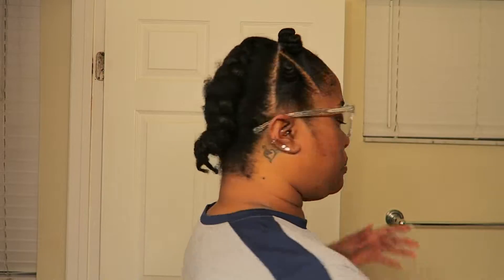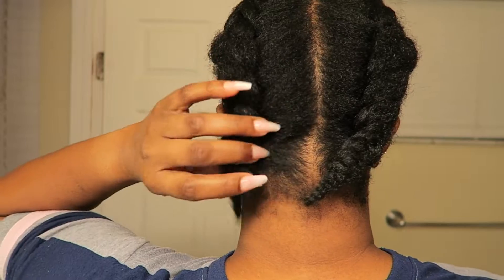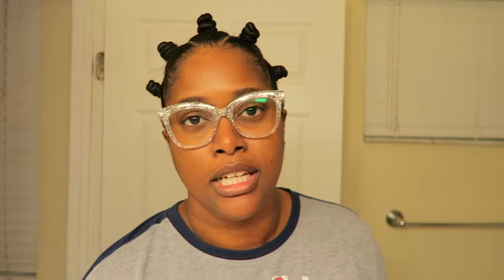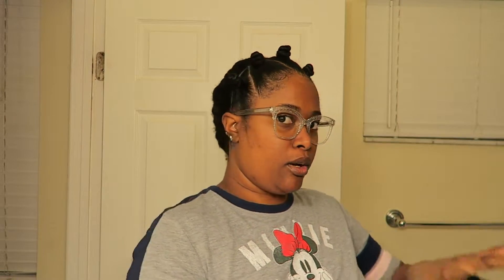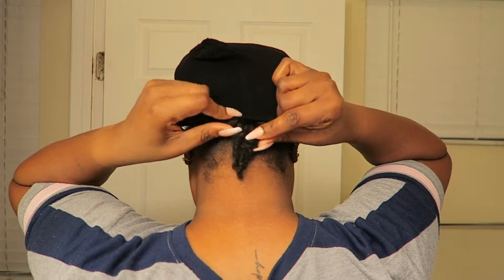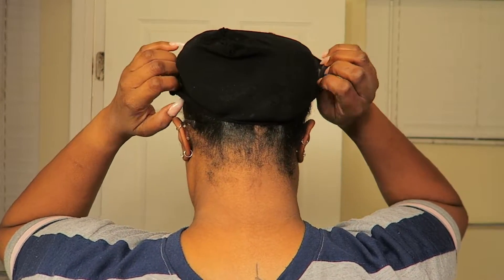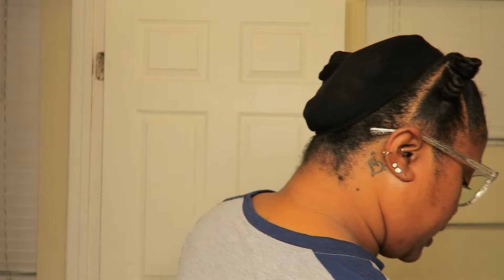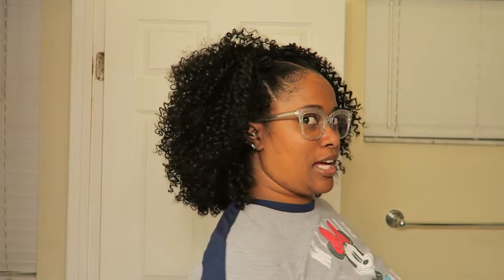Quickie Protective Style featuring Sensationnel "Rule Breaker"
Bantu knot protective style with Sensationnel "Rule Breaker" Half Wig in color 1B.